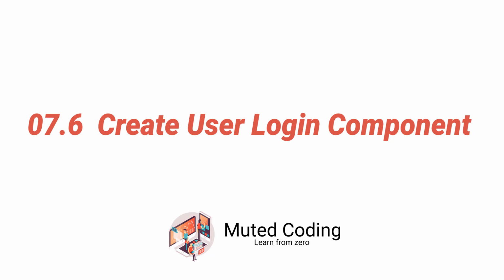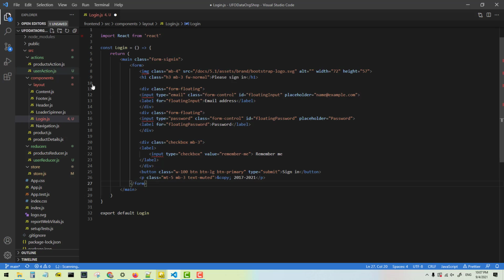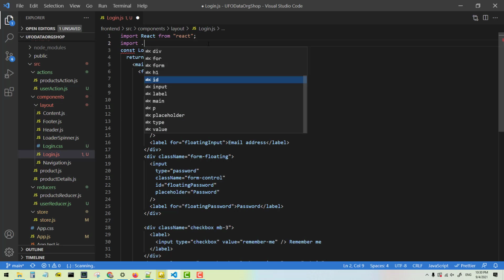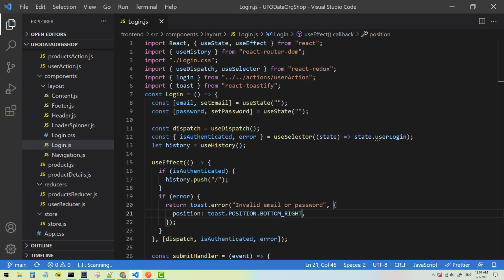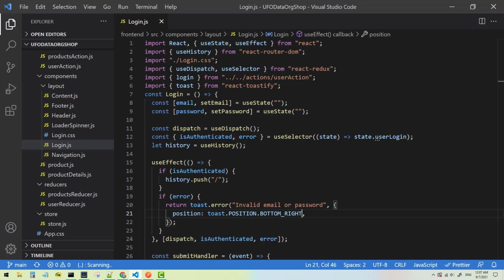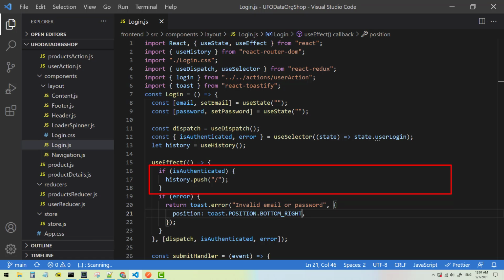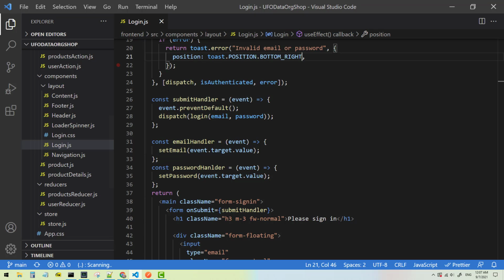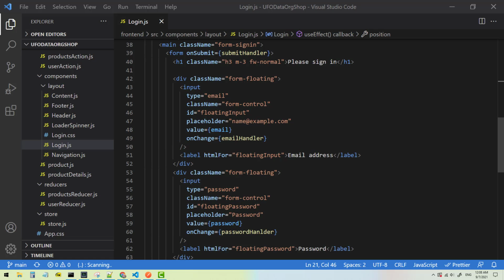07.6 Create User Login Component - Build Full Ecommerce Site-Using React, Redux, Node.js and MongoDB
07.6 Create User Login Component - Build Full Ecommerce Site - Using React, Redux, Node.js and MongoDB
GitHub repository: